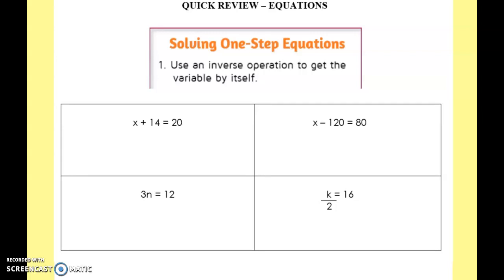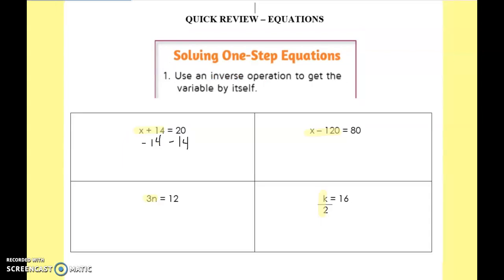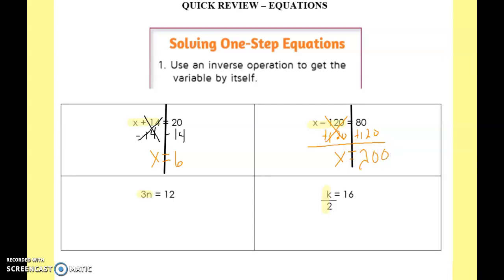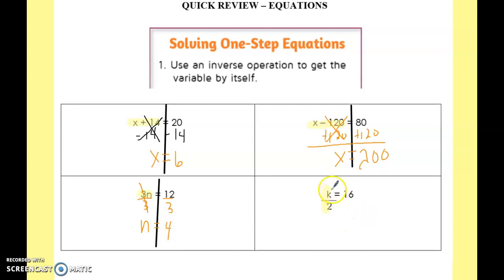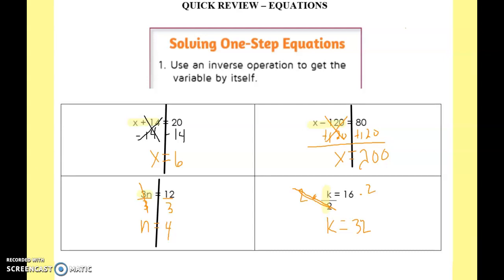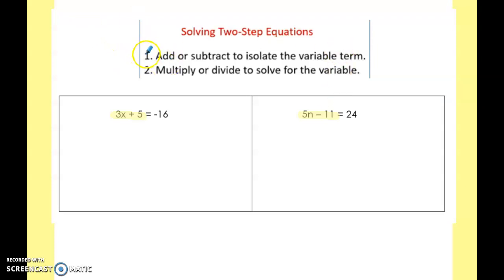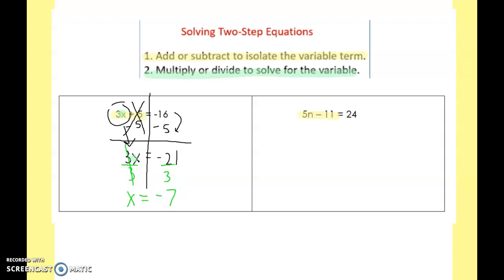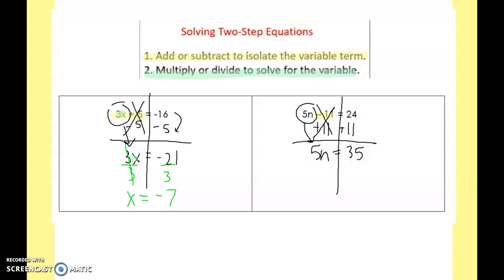3-3 Equations Review